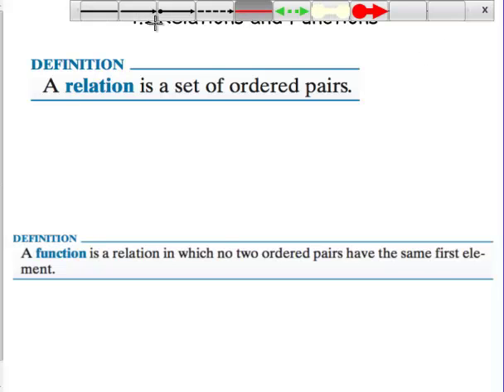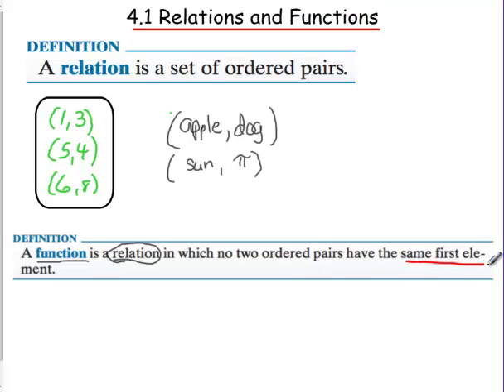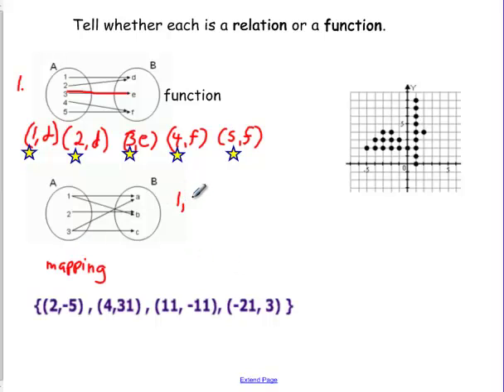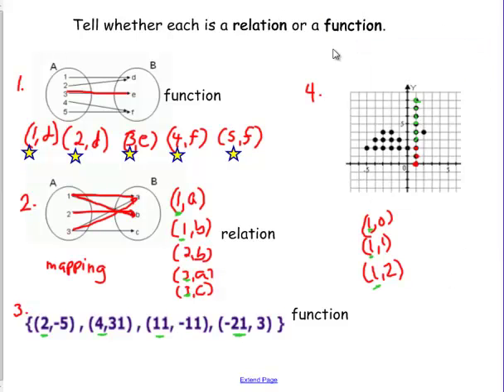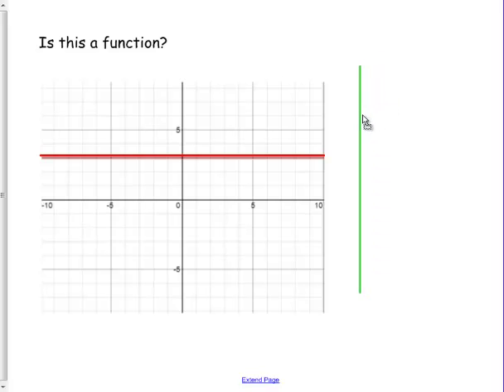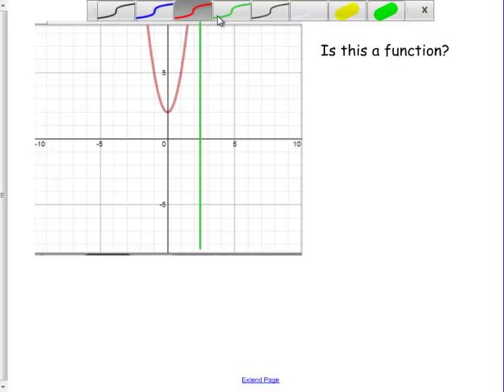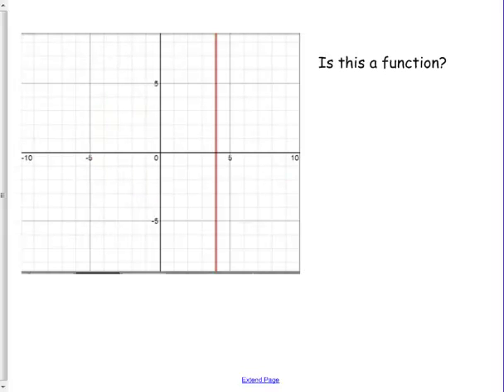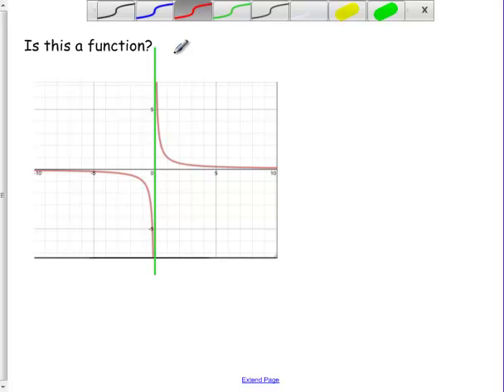Lesson 4 1